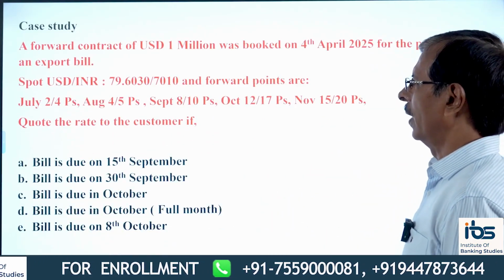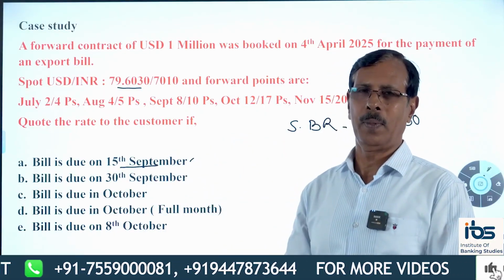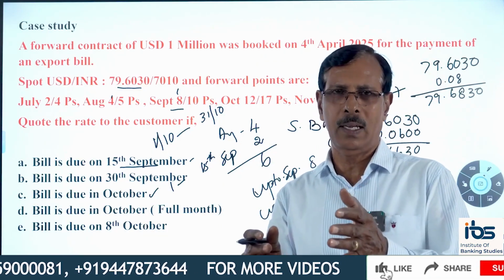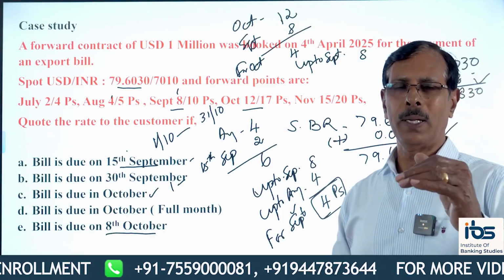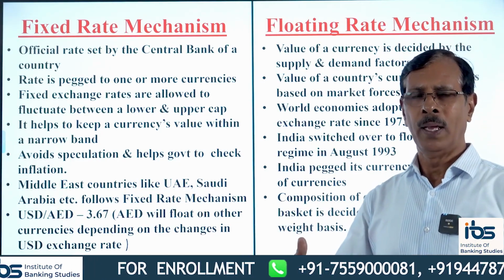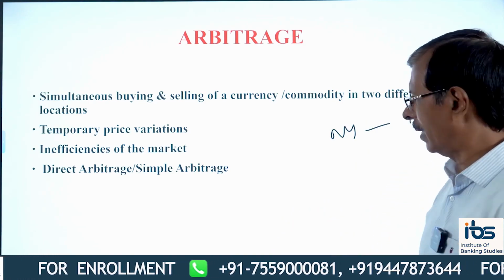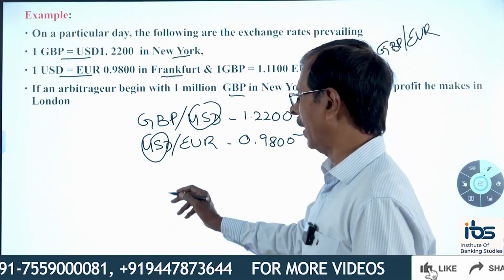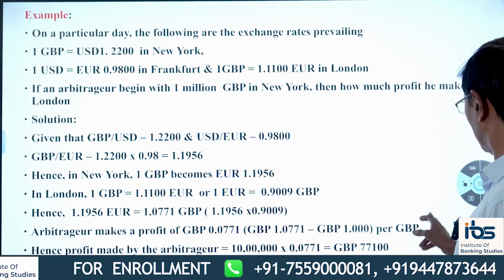🔥CAIIB BFM Module A: Forward Rate Case Study, Fixed & Floating Rate Mechanism, and Arbitrage."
In this CAIIB BFM Module A session, we analyze a case study on forward rates, fixed vs. floating exchange systems, and arbitrage, with practical banking examples. This video simplifies complex Forex calculations and exchange rate applications, crucial for CAIIB, JAIIB, and bank promotion exams.

Topics Covered:
✅ Forward Rates Case Study
✅ Fixed vs. Floating Exchange Systems
✅ Arbitrage Concepts
✅ Practical Banking Examples
✅ Exam-Oriented Numericals

Useful for:
✔️ CAIIB Aspirants
✔️ JAIIB Candidates
✔️ Bank Promotion Exam Takers
✔️ Working Bankers
✔️ Finance Students

Faculty: J James Sir
Former Chief Manager, IOB (Retired)

🔥 JAIIB / CAIIB 2026 | Bank Promotional Exams

🏆 Trusted by 45,000+ Bankers Across India
👨‍🏫 Guidance by Experienced Ex-Bankers

🚀 Complete Preparation For:
✅ JAIIB
✅ CAIIB
✅ Bank Promotion Exams (Sub Staff to Scale V)

📚 What You’ll Get at IBS:
✔️ Daily LIVE Classes
✔️ Recorded Video Access
✔️ Physical Study Materials
✔️ Mock Tests + Chapter-wise MCQs
✔️ Personal Mentorship Support
✔️ Telegram & WhatsApp Guidance Groups

🏆 IIBF Accredited Institute
📌 DRA Training Since 2015
📌 75,000+ Professionals Trained

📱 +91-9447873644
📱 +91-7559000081